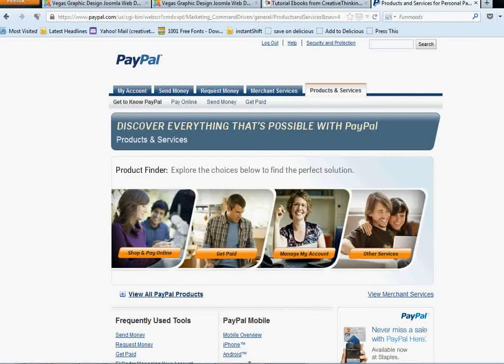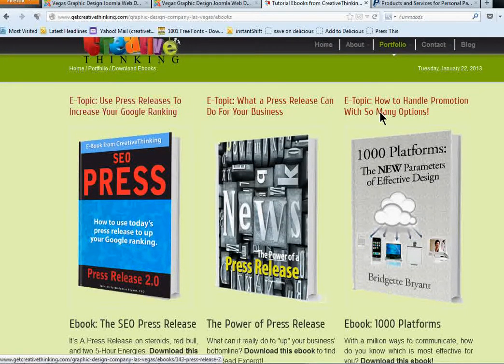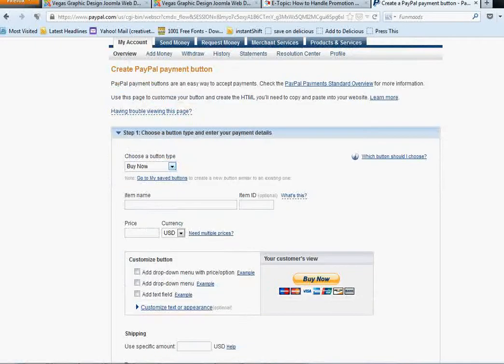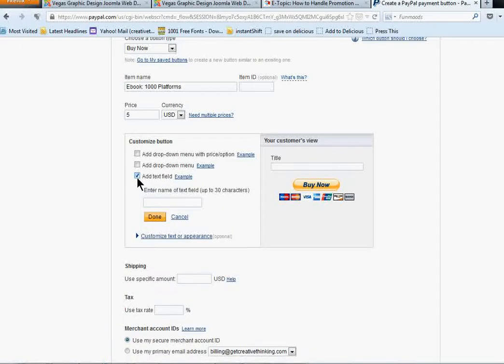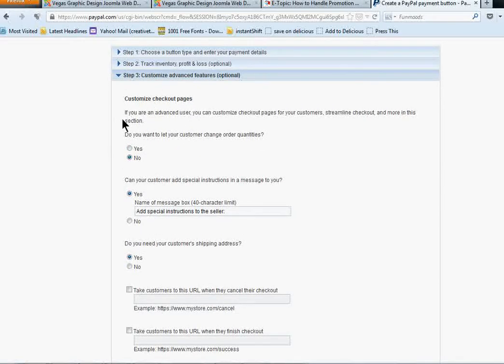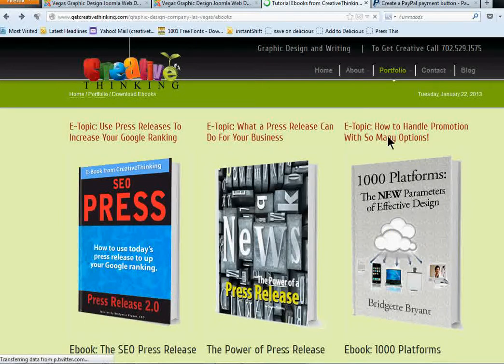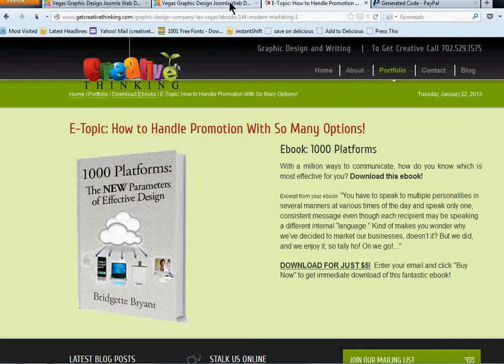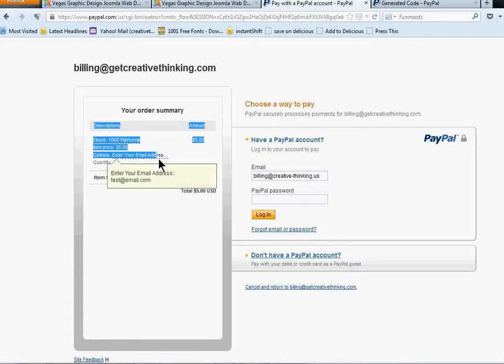Insert PayPal Buy Now Button Into Joomla 2.5 Article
This tutorial covers how to insert a single item buy now button from PayPal into your Joomla 2.5 website.